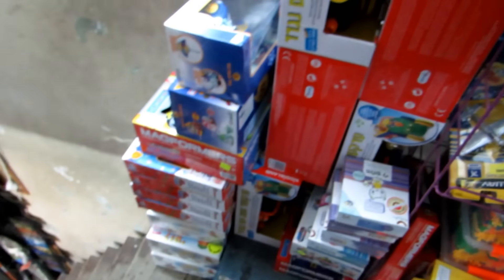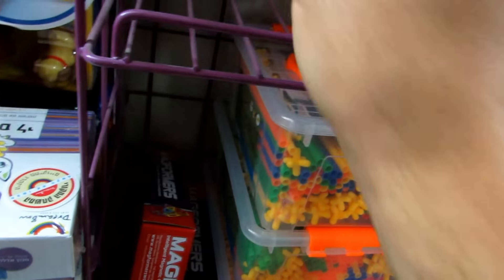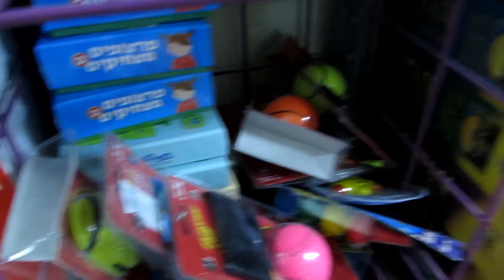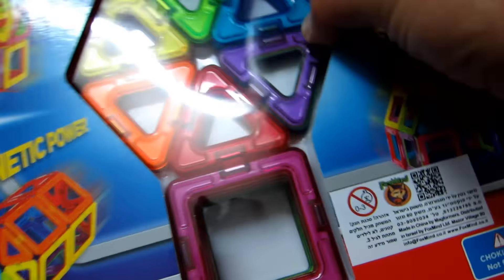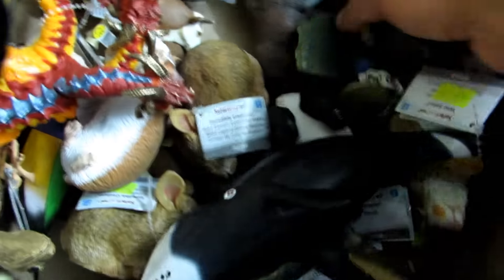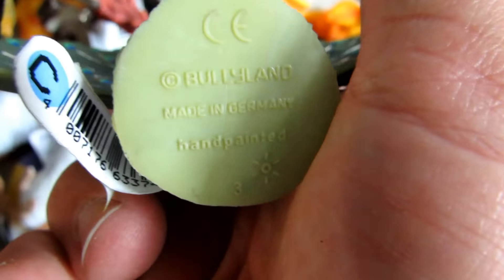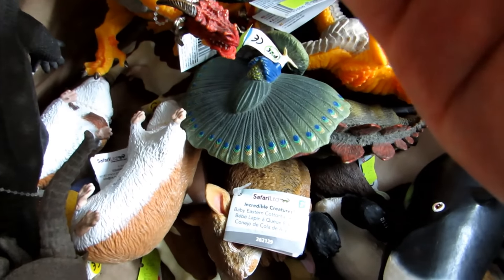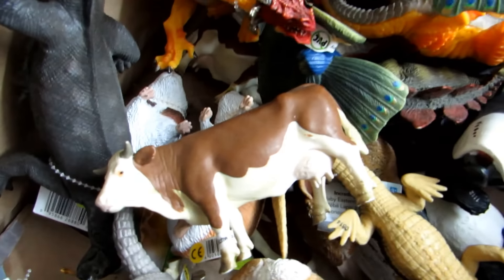tractors for kids the coolest toystore in Jerusalem ROZENFELD on jaffa street the secret storage pla